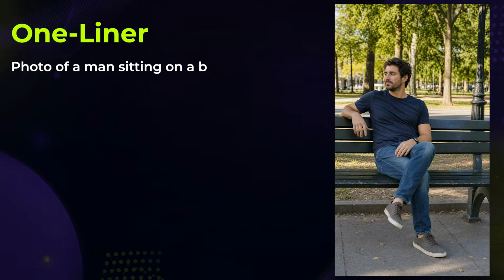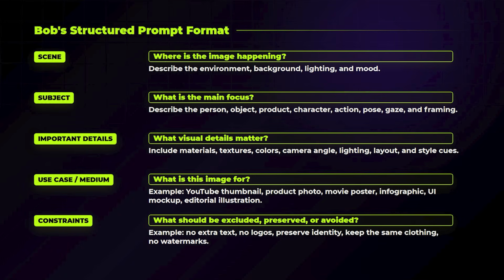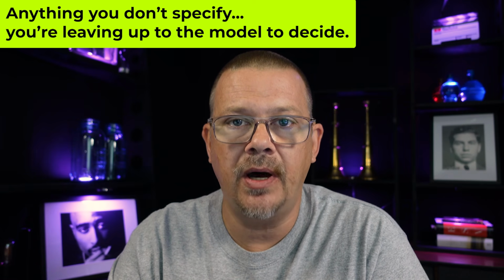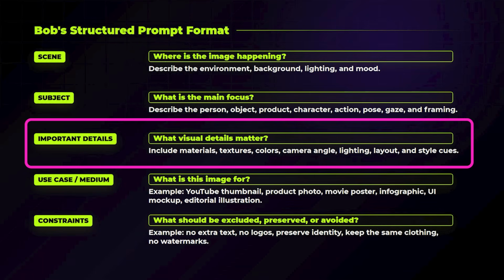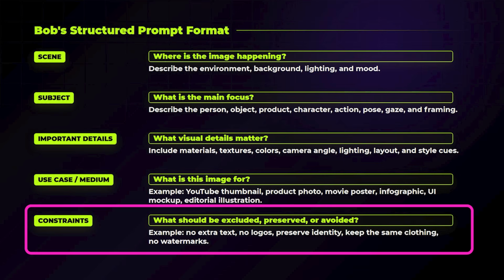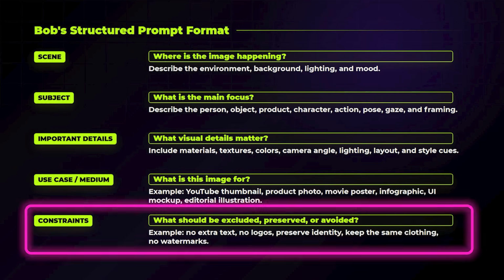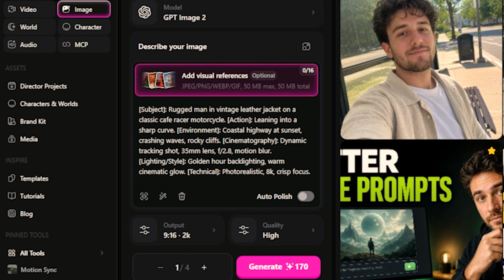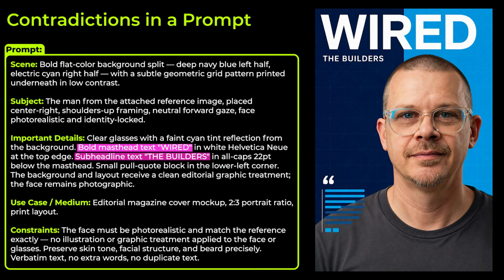Stop Letting AI Guess Your Images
The latest AI image models, like ChatGPT Image 2, Nano Banana, and Seedream 5.0, work really well with natural language prompts. But there are still different ways to write those prompts: one-liners, paragraph-style prompts, or a structured format with labeled sections.

(Use it to enhance a short or messy prompt and put it in my structured format.)

In this video, I'll show you the 5-part structured prompt format I've been using for AI image generation. It was originally built around ChatGPT Image 2, but I've also had good results using the same structure with Nano Banana and Seedream 5.0.

The format breaks the prompt into five sections: Scene, Subject, Important Details, Use Case / Medium, and Constraints. The point isn't that longer prompts are automatically better. A simple one-line prompt can be great when you want to explore ideas or let the model surprise you. But when you know what you want, a structured prompt can help you describe the image more clearly, avoid missing important details, and make the prompt easier to revise when the first result isn't quite right.

We'll compare a one-line prompt, a paragraph-style prompt, and a structured prompt using the same basic idea, then walk through what each section of the structured format is meant to do. I'll also share a few mistakes to avoid, including contradictions in your prompt, over-specifying details, and adding constraints you may not actually need.

I'll also show you how OpenArt's Enhance Prompt tool can turn a short prompt into a more detailed structured prompt with one click.

My directory of creator tools like hosting, AI video, and more to help you create content faster and better.

Chapters:
00:00 Natural Language AI Image Prompting
01:16 Details + Structure = Control
02:06 Bob's Structured Prompt Format
03:00 Scene
03:52 Subject
06:06 Important Details
06:45 Use Case / Medium
08:28 Constraints
09:56 One-Click Structured Format
11:05 Copy My Structured Format
11:42 Bonus Tip #1: Beware of Contradictions
12:25 Bonus Tip #2: More isn't always Better
13:31 OpenArt Pricing
14:18 A Brief Rant